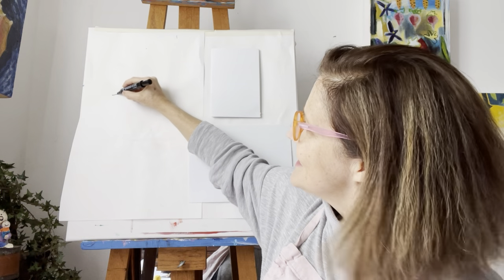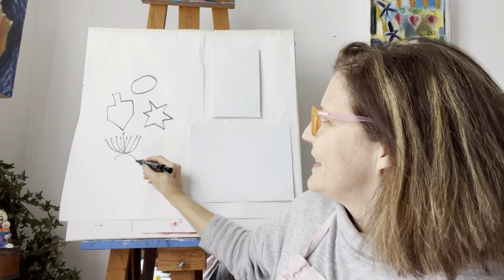Art With Susan: Potato Print making for Hanukkah Cards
Hi Friends!
Today we will make beautiful cards for Hanukkah and discuss symbols of Hanukkah. You will need potatoes cut into shapes, paint and card stock.
Can't wait to see what you create!
Love,
Susan